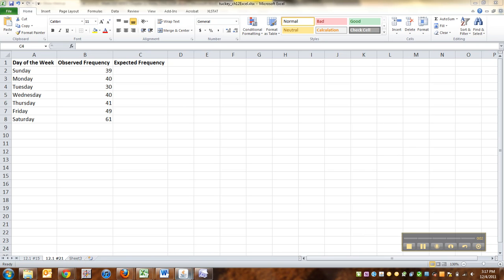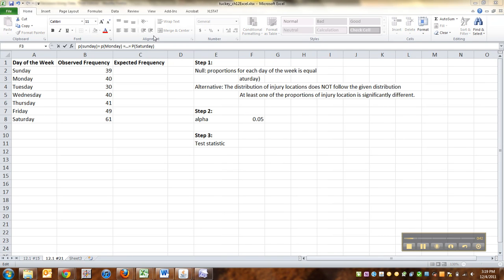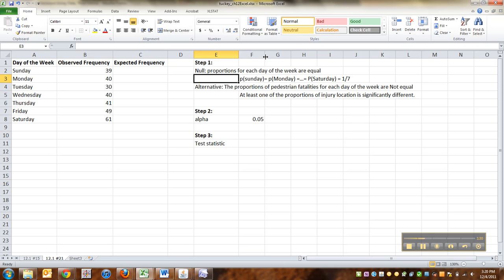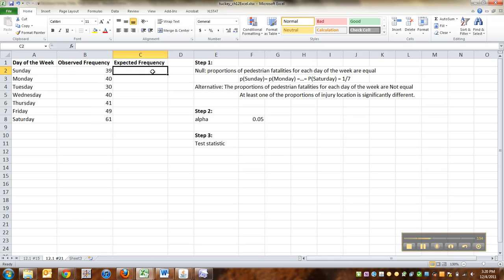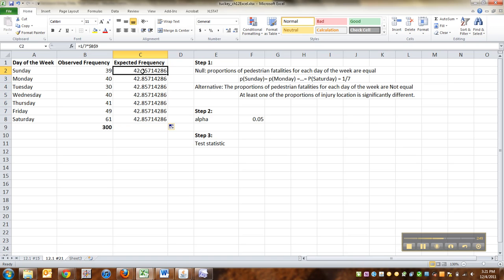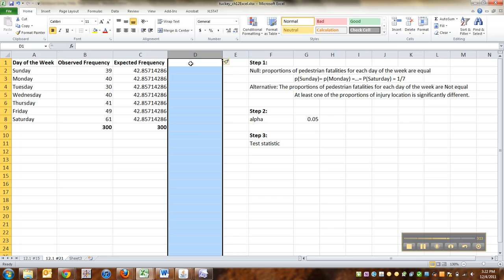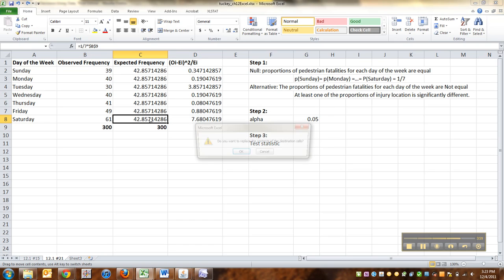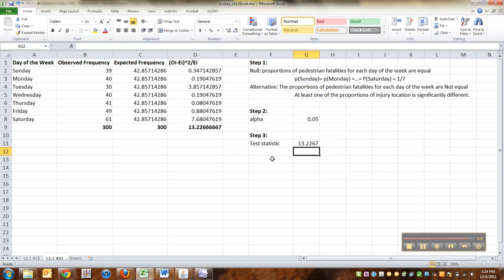12.1 Excel - Part 4 of 5 - Math 133 - OLD (Pre FA12)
12.1 #21 - Chi-square Goodness-of-Fit test with Excel